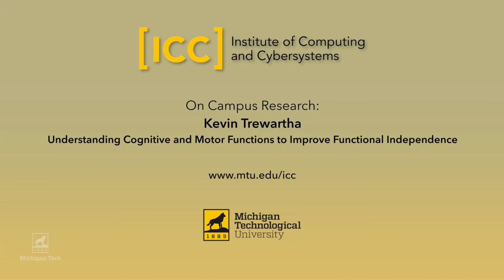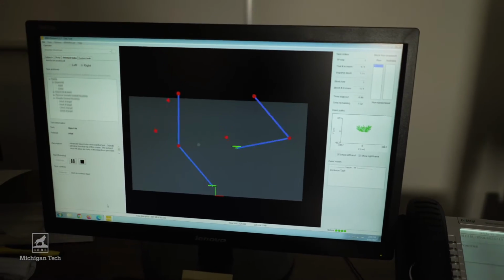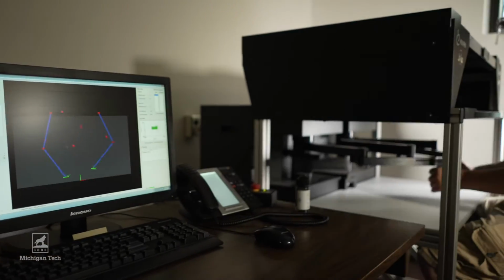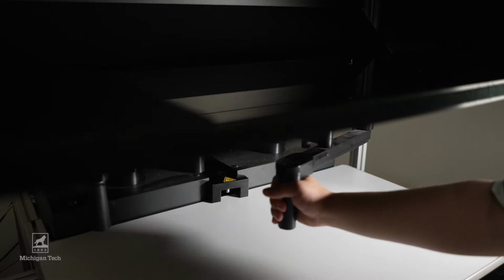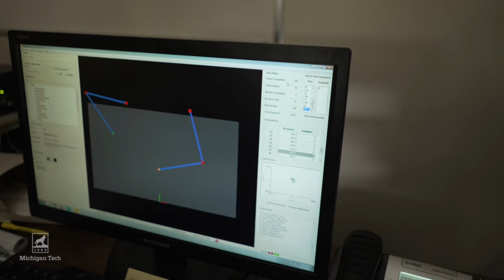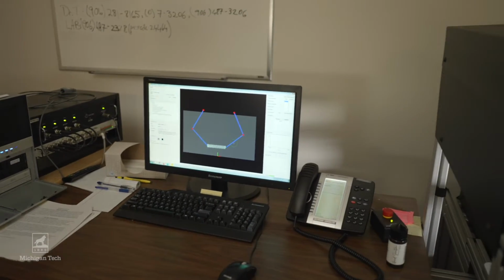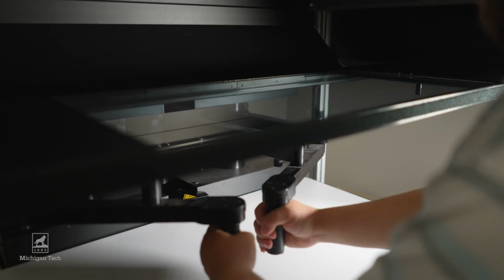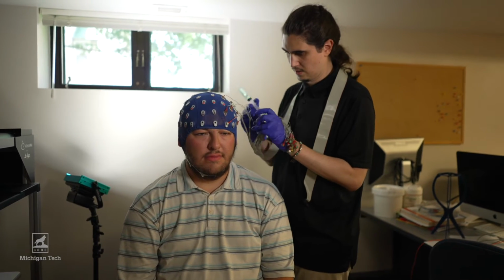Kevin Trewartha, Center for Human-Centered Computing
Kevin Trewartha, Associate Professor, Cognitive and Learning Sciences
and Kinesiology and Integrative Physiology, and his graduate students discuss their research.